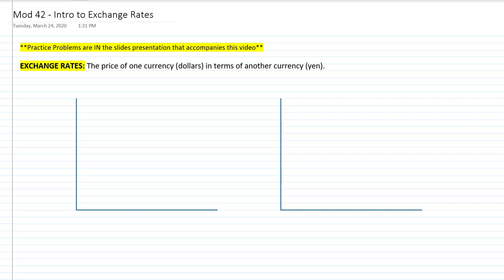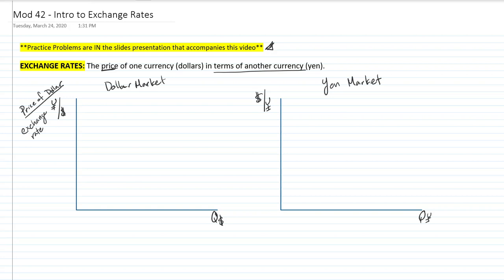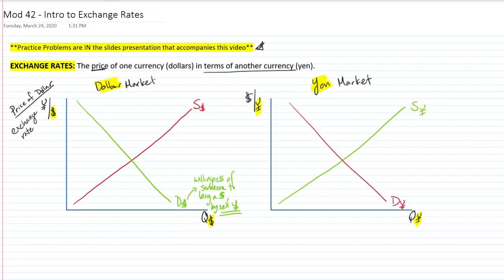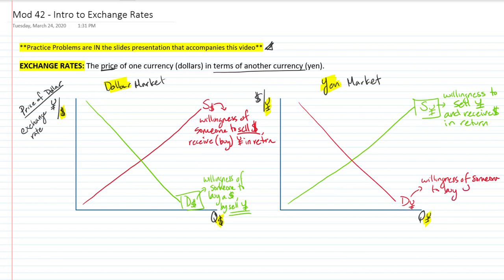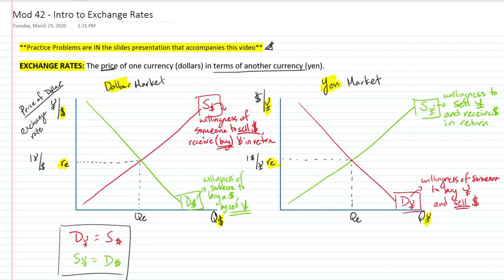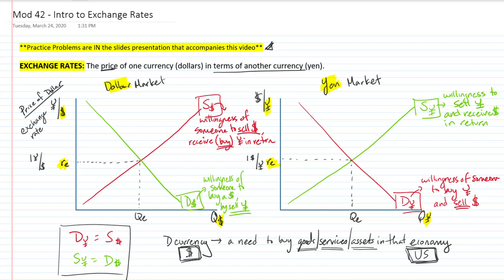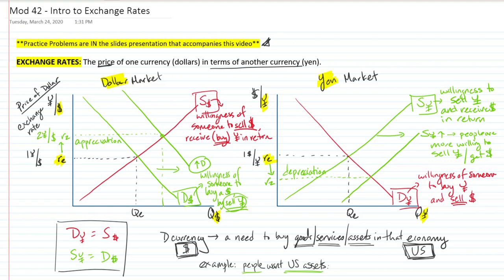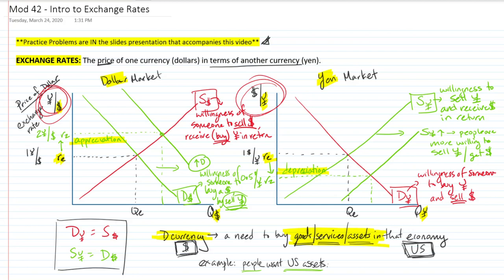AP Macro - Unit 6 - Intro to Exchange Rates - Modeling Exchange Rates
AP Macro - how to model exchange rates and basics of shifting exchange rates using an exchange rate model.